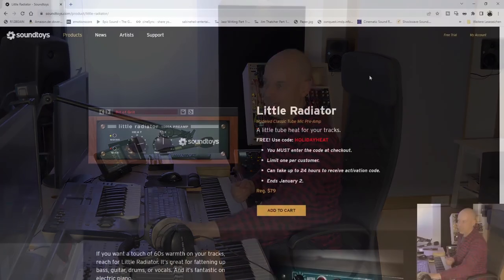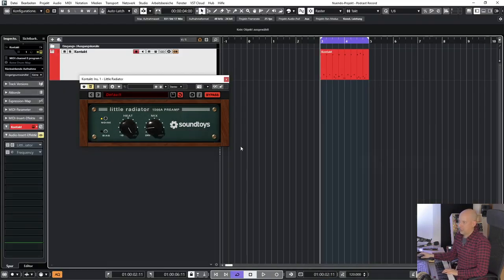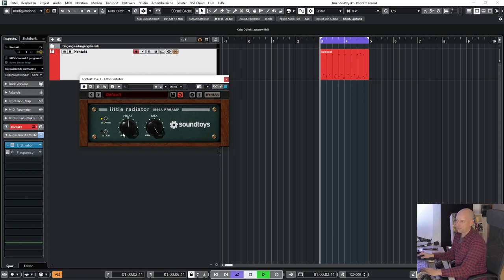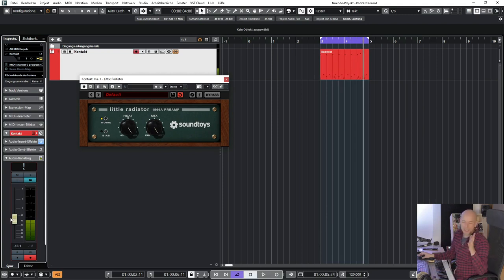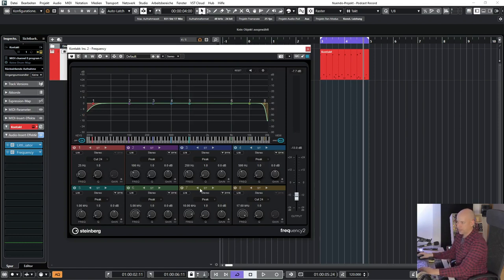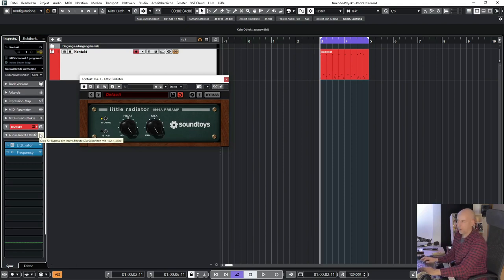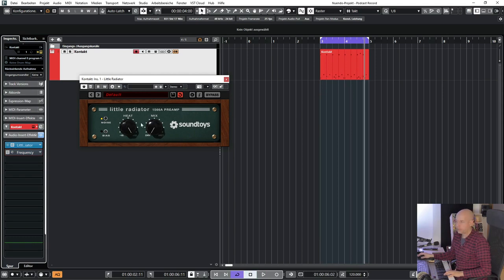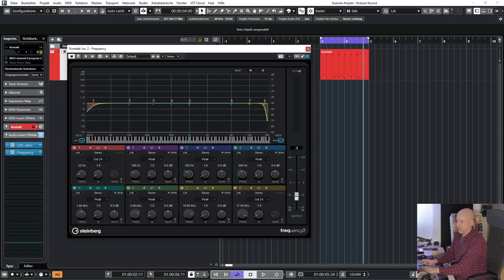Little Radiator - Get it for FREE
Soundtoys is offering the Mic PreAmp Little Radiator free of charge until January 2nd, 2023. with code HOLIDAYHEAT.